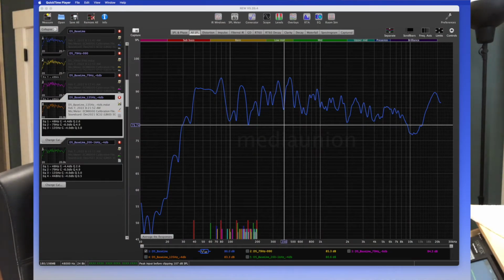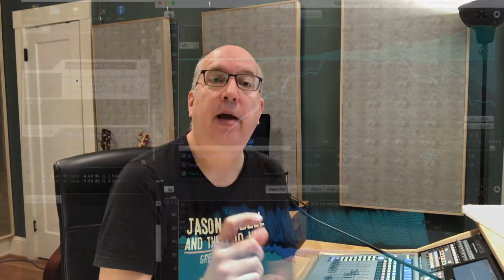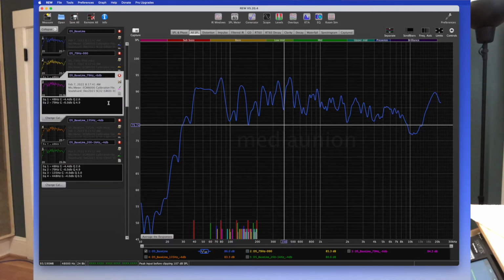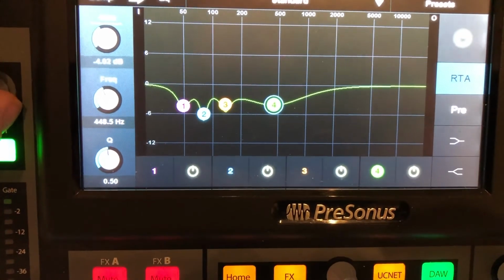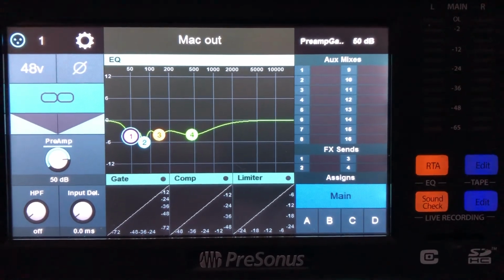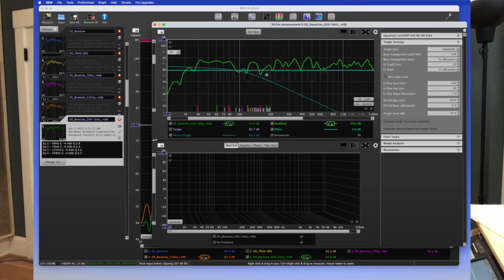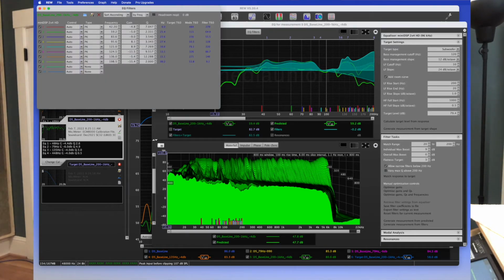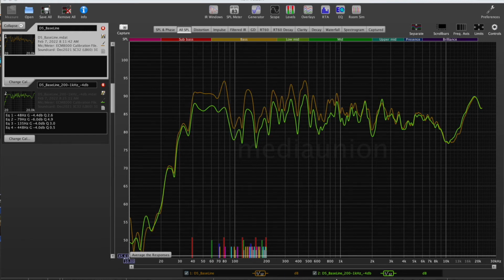Improve your Home Studio Sound! Part 5 - Futzing with REW EQ and PEQs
A quick trip down the path of REW EQ Targets and Filter analysis and how you can EQ some issues out of your room’s response curve.  Continuing the series on how I use REW to improve the sound in my project studio.  This episode I take a brief detour and investigate REW EQ functionality to read your Sweep then suggest EQ settings based on your DSP hardware.  Instead of buying DSP EQ hardware, I setup the 4 band PEQ on the channel returning my DAW audio to the 32SC.  I learned that DSP in a recording studio is beneficial after treating your room as long as you don’t try to EQ every peak and dip.    I’ll get back to the subject of SBIR in the next video.